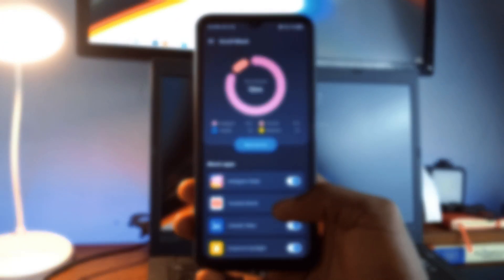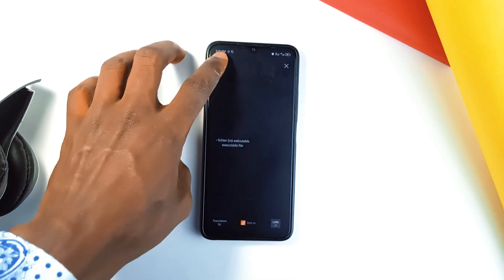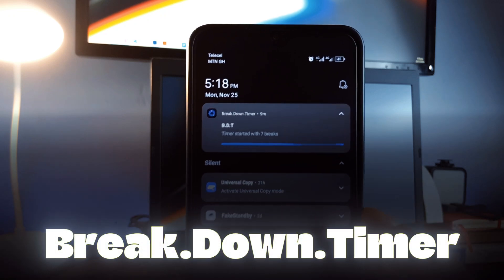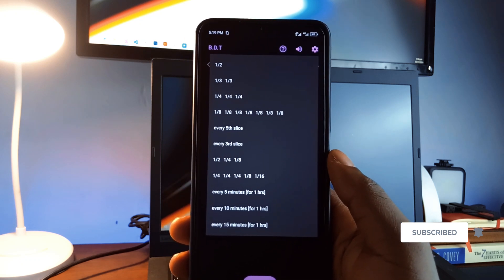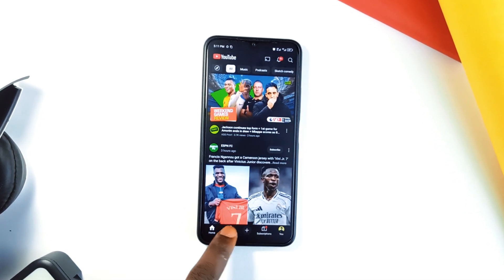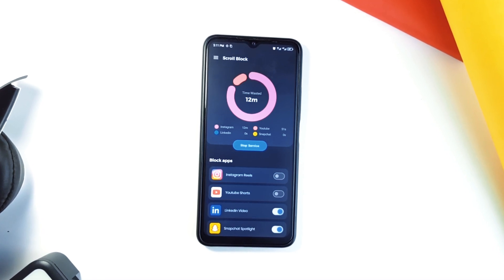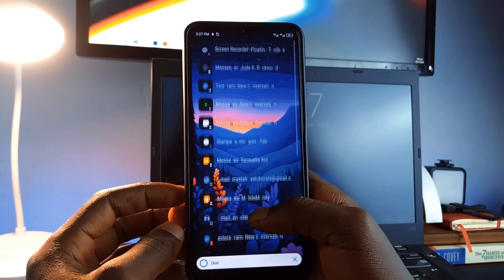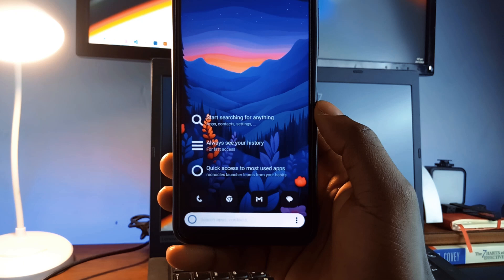Best USEFUL Open Source Android Apps YOU MUST INSTALL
Open-source apps are a hidden treasure for Android users. They offer incredible features, respect your privacy, and are free to use. Today, let’s explore some of the best open-source apps that can truly enhance your Android experience.

🔵 APPS MENTIONED

🔴 TIMESTAMPS

00:00 - InstaLate
00:52 - Break.Down.Timer
01:37 - Scroll Block
02:22 - Monocles Launcher
03:06 - Outro